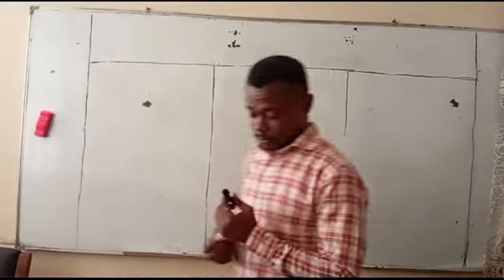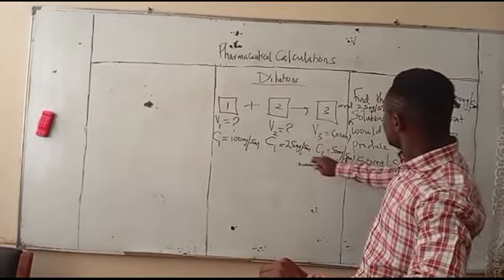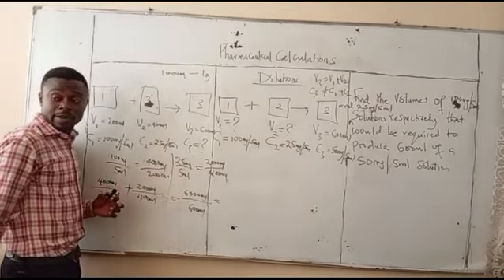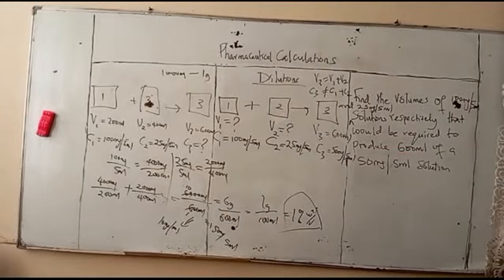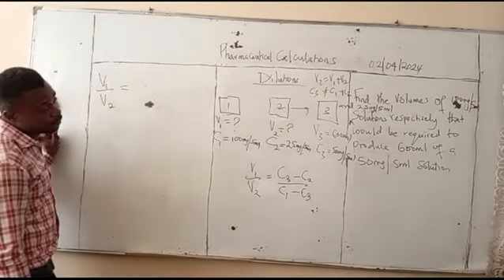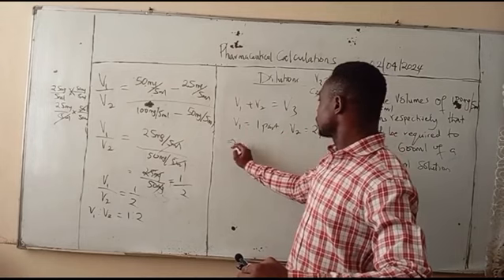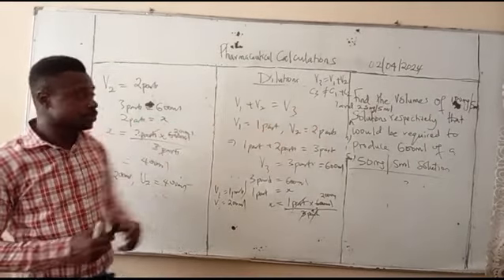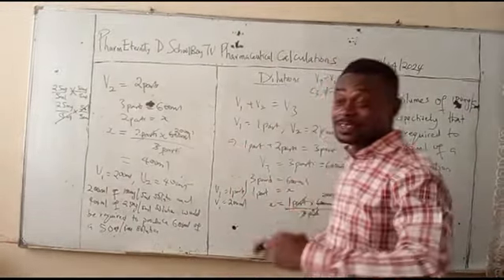(LIVE - 02/04/2024) DILUTIONS (PART 3) || PHARMACEUTICAL CALCULATIONS